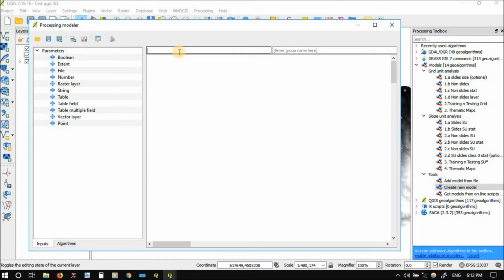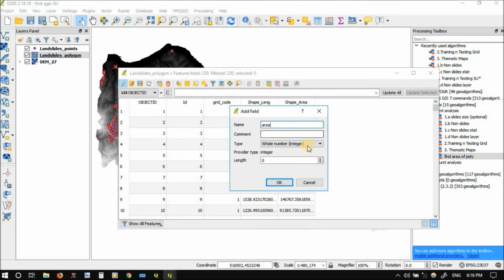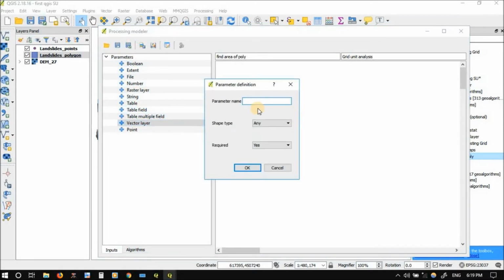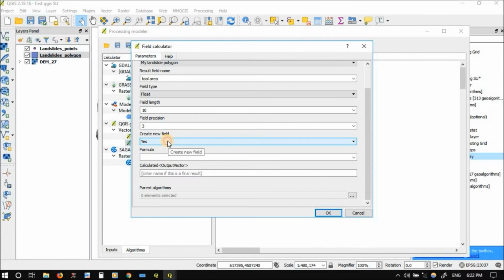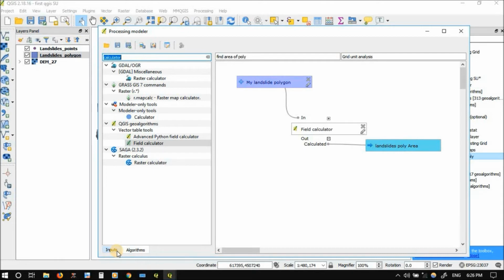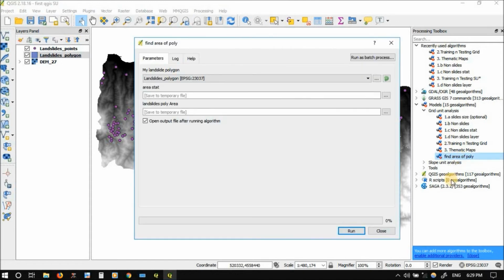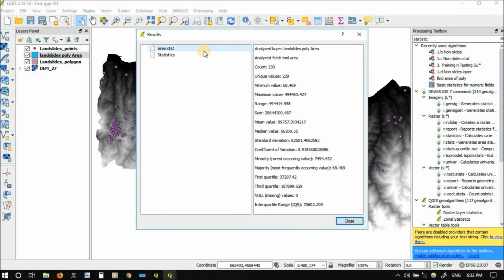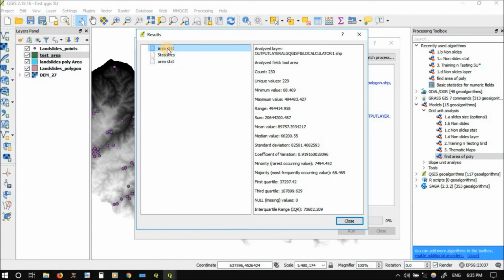How to build and run graphical modeler in QGIS ?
How to Automatically Generate Training&Testing Data in QGIS?
Automatic Delineation of Grid based and Geo-Morphological Slope Units for Susceptibility Mapping Analysis" by Omar F. AlThuwaynee, PhD. Eng.